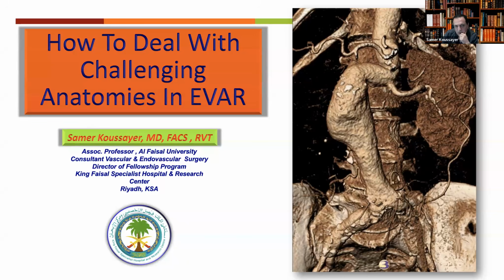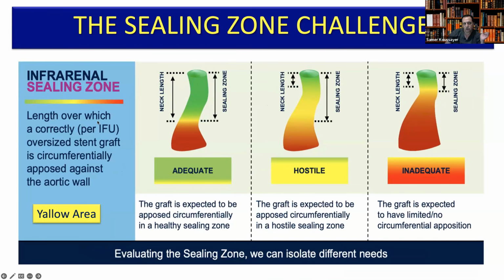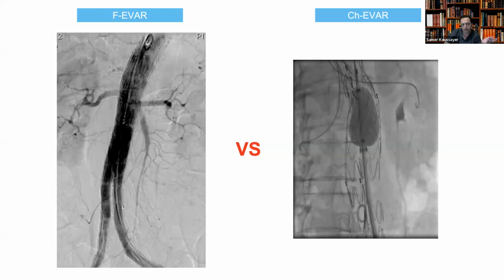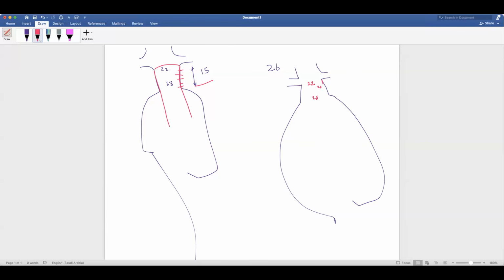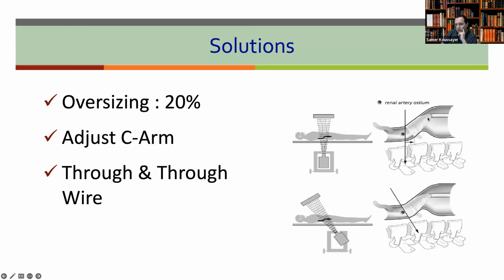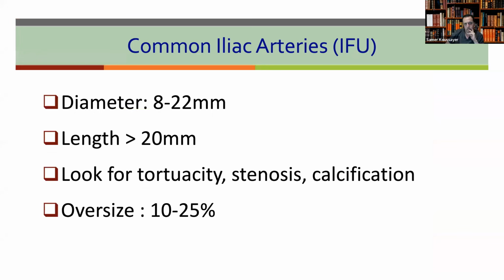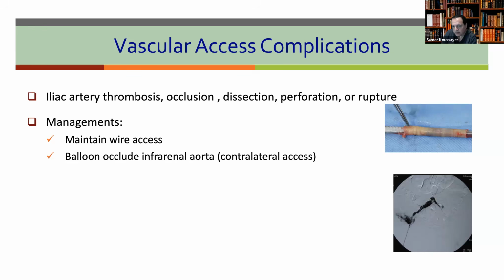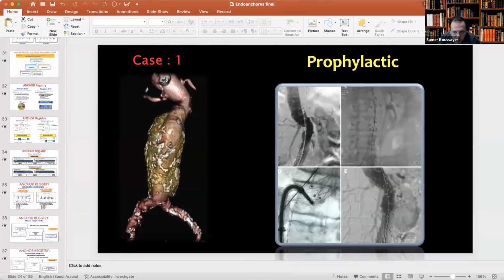Vascular online training Prof Samer , how to deal with challenging anatomy in EVAR great lecture